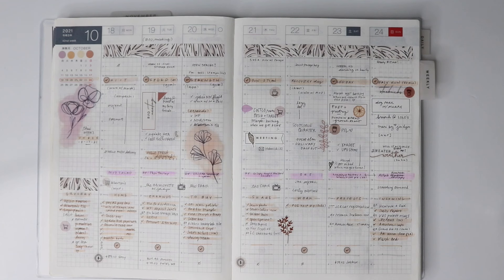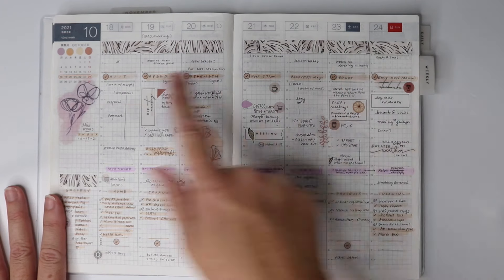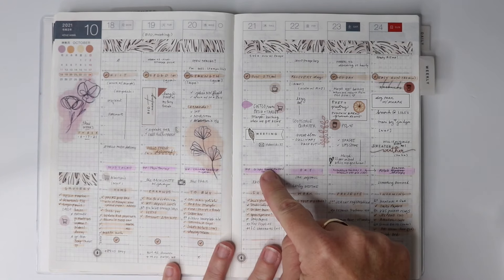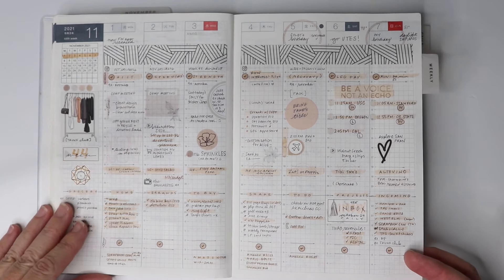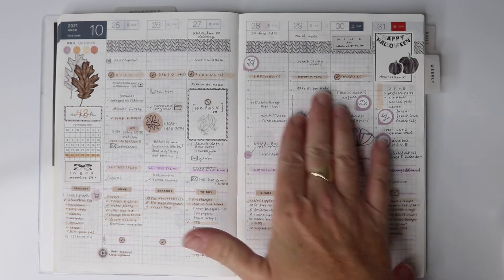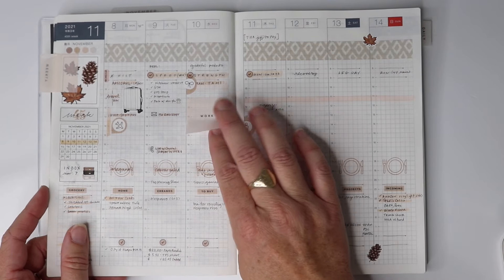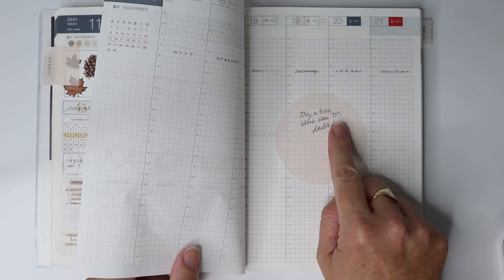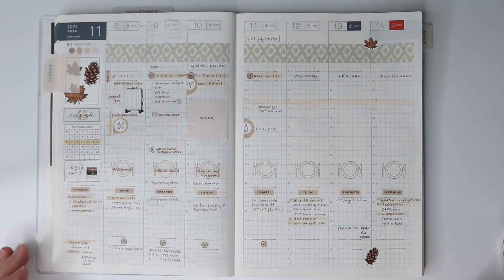hobonichi cousin | tips and flip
Hobonichi cousin weekly pages can be a little intimidating at first glance, so I'm sharing how I've overcome that and how I'm using the planner to accomplish the things I want to do each week.
Dividing each day into sections is my biggest tip and here are how I'm using it (from top to bottom)
* spot to jot day-specific (but not necessarily time-specific) events (i.e. birthdays)
* washi strip (optional)
* social media content
* workout plan
* My daily schedule (10a-6pm)
* Meal plan (record)
* Evening activities
* Lists (with specific titles to prompt me)
* OOTD
* Spending

HOBONICHI Techo Cousin (2022)
Plastic cover for Hobonichi

Colors I use:
N89
N79
942
850

All products were purchased by me … except products marked with asterisks (*) which were received from the company with no expectation of endorsement. This video was NOT sponsored, requested, or paid and I did it only because I wanted to share what I enjoy using in my planner. :)